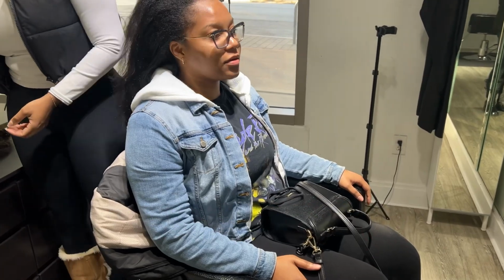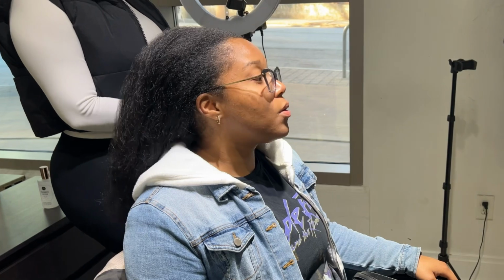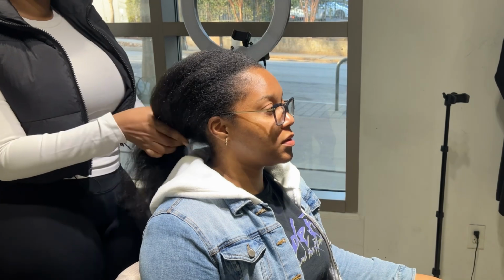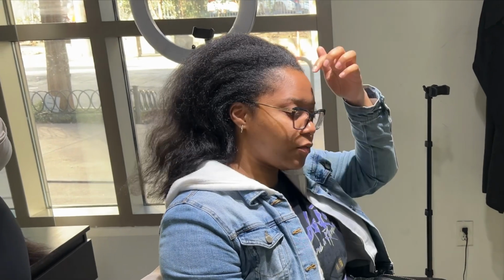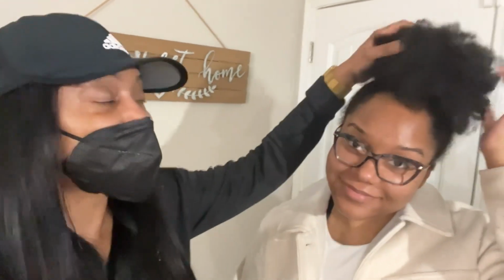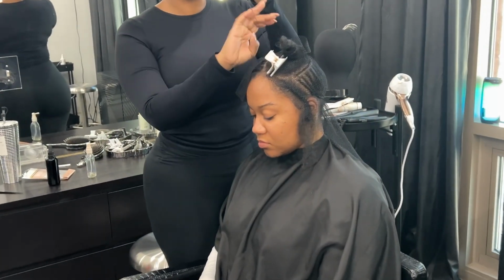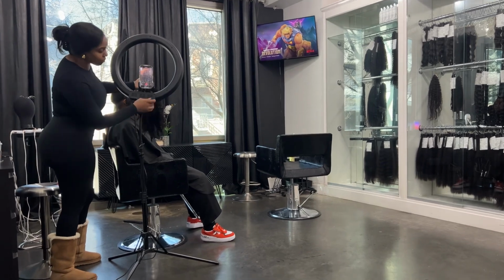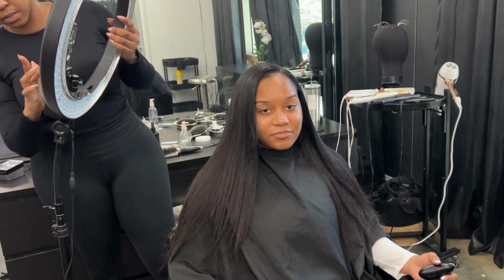The Most Versatile Sew-In with Leaveout (Detailed Tutorial)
Hey Royal Nation,
Sew-in gives you the versatility that  gives you are looking for without sacrificing the health of your natural hair. By seamlessly blending extensions with your own hair, you'll have an undetectable and truly natural look that will turn heads wherever you go.
Ashlei Banks will expertly sew in extensions to create a flawless foundation for your desired style. Whether you're looking for voluminous curls, sleek straight hair, or a trendy updo, natural sew-ins can do it all.
With proper care, your sew-in can last for weeks, allowing your natural hair to grow and flourish beneath.

I TRULY APPRECIATE YOUR SUPPORT!✨

Anti-aging Skincare Routine!

                          🎁Featured Products🎁

1. VERB leave in conditioner

2. Olaplex No.7 Bonding Oil

3. MAJESTIC PURE Tea Tree Essential Oil

4. UpNature Organic Rosemary Essential Oil